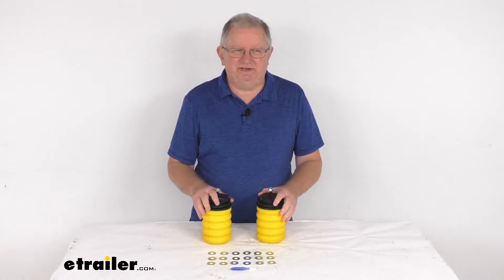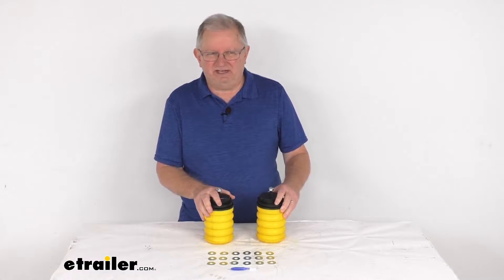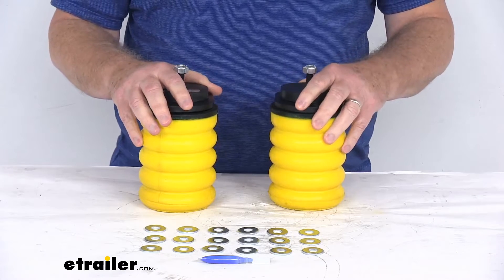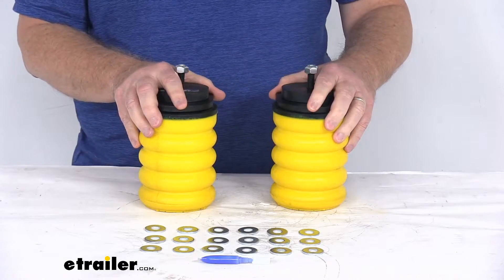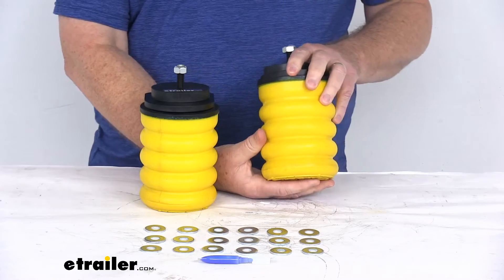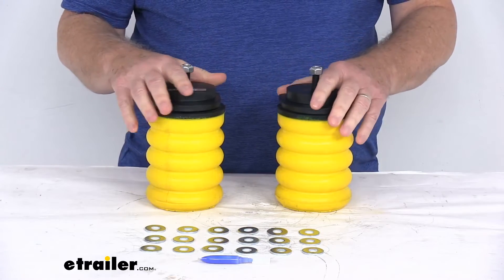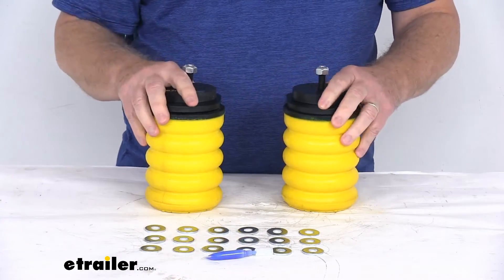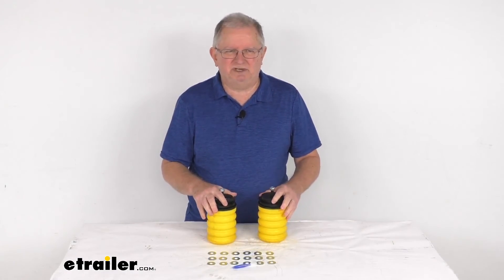etrailer | Let’s Check Out the SumoSprings Solo Custom Helper Springs-SS45MR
Jeff:                                                  Hello everybody. This is Jeff at etrailer.com. Today, we're going to take a look at the SumoSprings solo custom helper springs for your rear axle. Now, this is a custom fit part. It is designed to fit the 1999 and newer Chevrolet Silverado 1500 and GMC Sierra 1500 trucks. And on a custom fit part like this I always like to recommend for you to go to our website, use the fit guide, putting your year and model vehicle.

It'll show you if this will work for your application.Now, these helper Springs will upgrade your vehicle's rear suspension for improved driver control and comfort. It'll help keep your vehicle level when you're towing or hauling a heavy load and to help to absorb bumps and shocks, even help minimize sway. They are progressive load control spring. That means the Springs will compress according to the weight of your cargo. So if you have a lighter load on the Springs, they will compress easily at first for a nice soft engagement and a less bumpy ride.And then if you have a heavier load on them, the Springs will compress by as much as 80% for support.

And these do work independently from each other to compensate for off center loads, helps reduce body roll during any sharp turns. They are made of a durable micro cellular urethane. They're designed to work in temperatures from a -25 degrees Fahrenheit up to 200 degrees Fahrenheit. They do resist damage that can be caused by oils, road salts and UV rays. And they offer minimal lateral expansion.These Springs will compress vertically instead of to the sides.

So there aren't easily damaged when you're operating any tight spaces. And they are maintenance free, there's no tubing to run or air pressure to monitor like with air springs.They are a simple, no drill installation comes with everything you need. Everything laid out here on the table is included. It comes with the two jounce-style Springs, all the hardware to install it. Even a nice little tube of thread locker to put on the threads of the bolts.

When you install it. These parts are made in the USA. Few specs on them, the weight capacity at 50% compression is 2,800 pounds. One note, the SumoSprings will not increase your vehicle's weight carrying capacity. But that should do it for the review on the SumoSprings solo custom helper Springs for your rear axle.